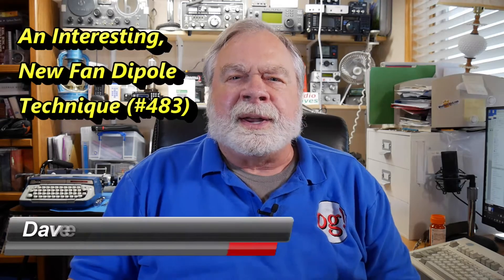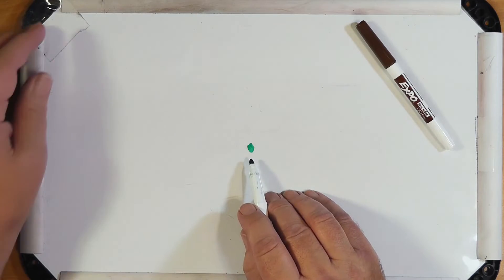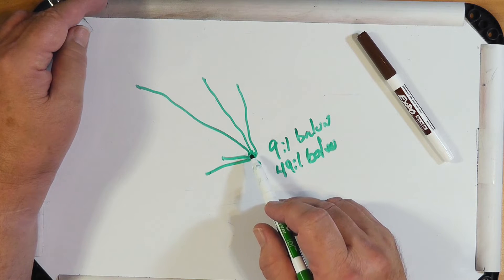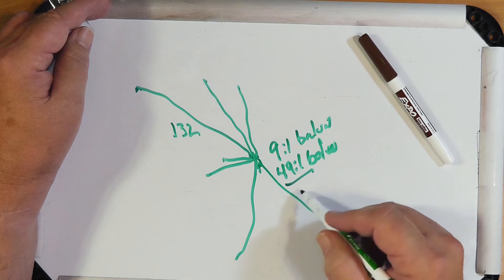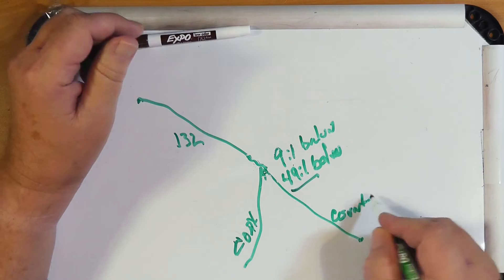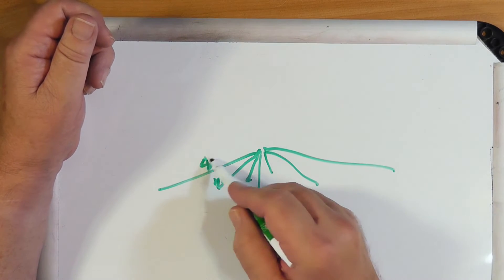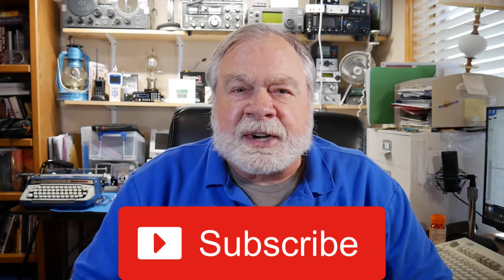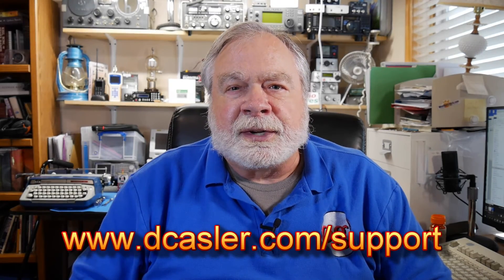An Interesting, New Fan Dipole Technique (#483)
Al Vadnais, KI5LBY, has thought up a new way to set up a Fan Dipole. Dave will provide insight as well as advice on this interesting technique.